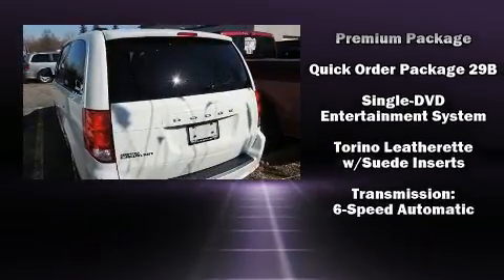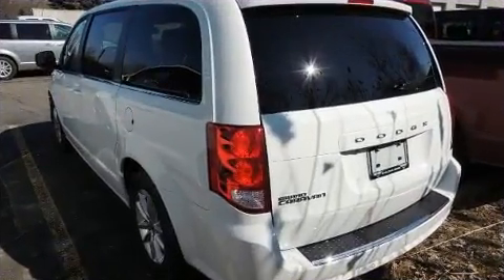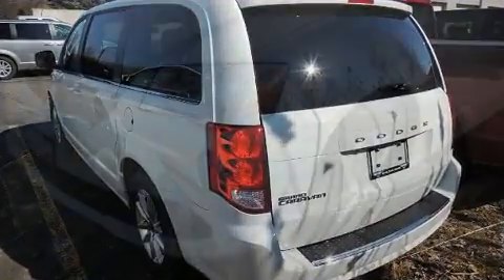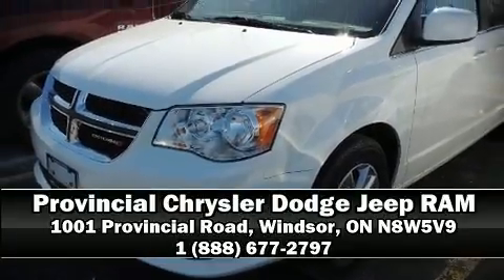2020 Dodge Grand Caravan Premium Plus in Windsor, ON N8W5V9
You can expect a lot from the 2020 Dodge Grand Caravan. Under the hood you'll find a 6 cylinder engine with more than 270 horsepower, and for added security, dynamic Stability Control supplements the drivetrain. Top features include front fog lights, a built-in garage door transmitter, an outside temperature display, heated seats, tilt steering wheel, power windows, a roof rack, and remote keyless entry. Storage solutions are integrated throughout the interior, demonstrating thoughtful attention to detail. Third row seats provide an even greater maximum passenger capacity. Audio features include a CD player with MP3 capability, and 6 speakers, enhancing the audio experience throughout the interior. Rear LCD monitors provide entertainment that your passengers will appreciate no matter how far the drive. Dodge also prioritized safety and security with features such as: head curtain airbags, front side impact airbags, traction control, anti-whiplash front head restraints, a security system, and 4 wheel disc brakes with ABS. Brake assist technology provides extra pressure when applying the brakes. Our aim is to provide our customers with the best prices and service at all times. Stop by our dealership or give us a call for more information.